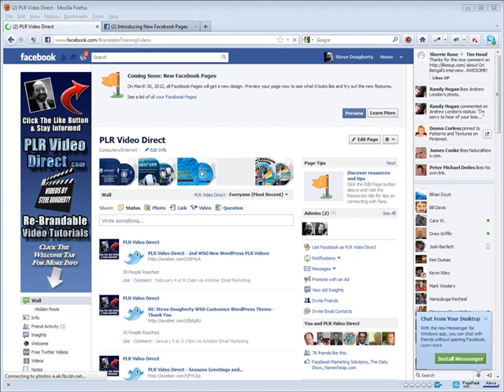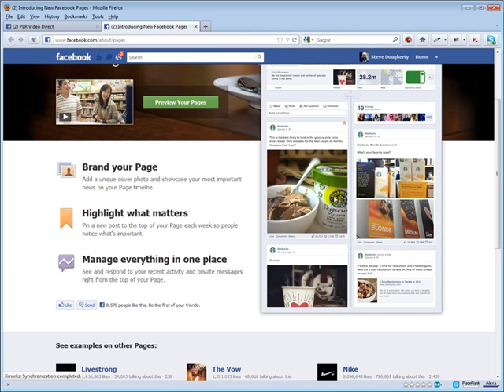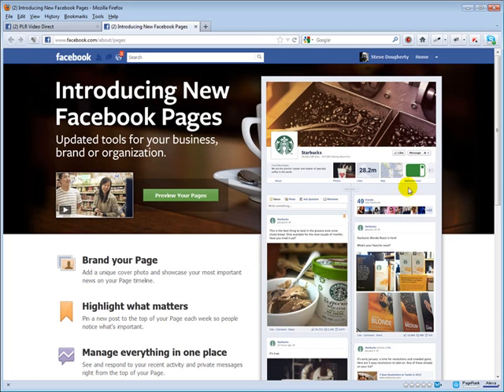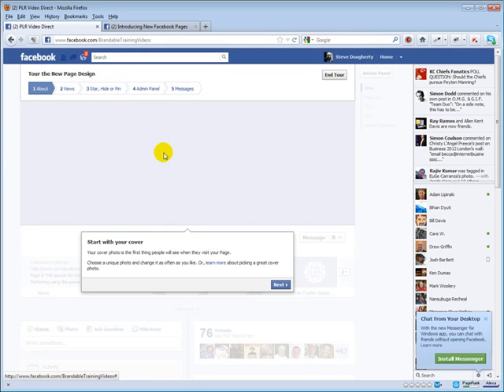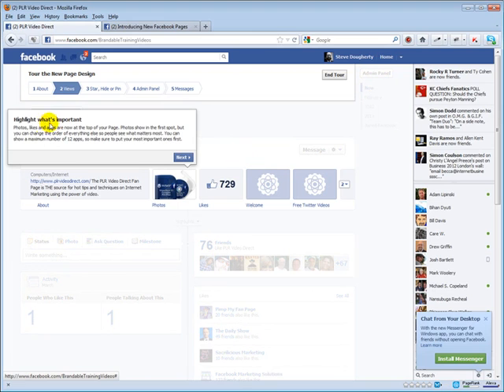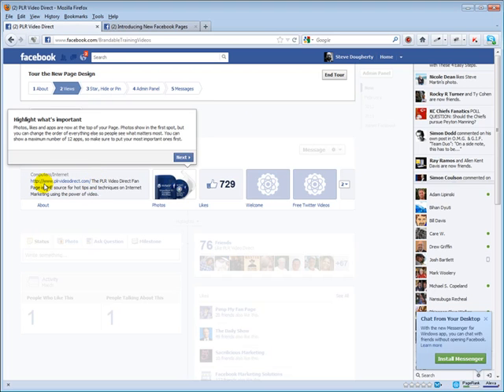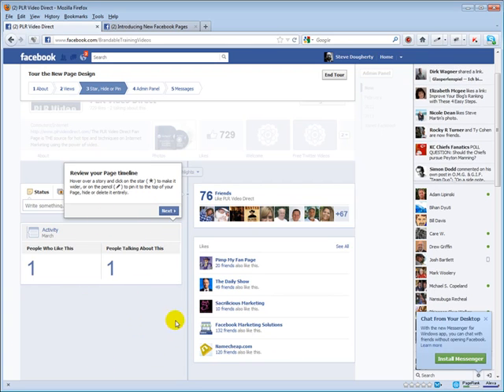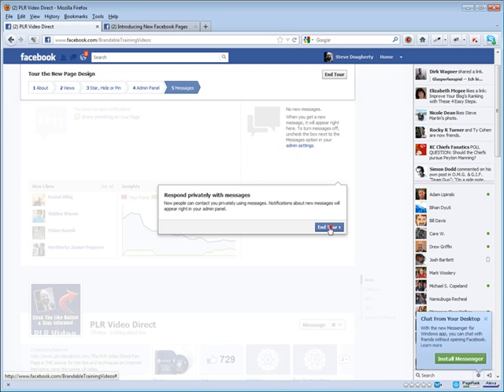Facebook Timeline - An Overview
- Introduction and an overview of the New Facebook Timeline for pages due to go live on the 30th of March 2012.